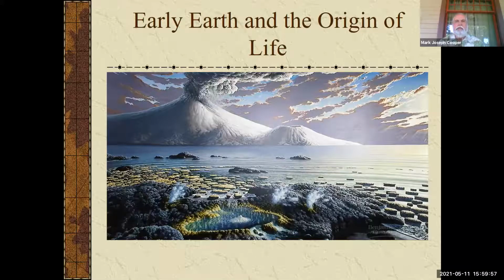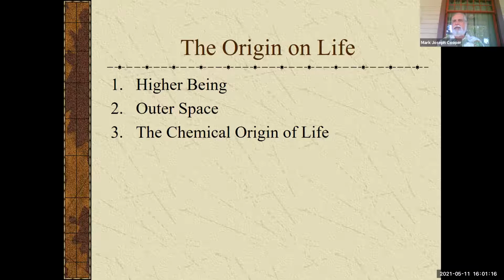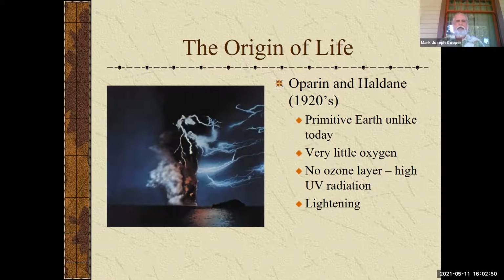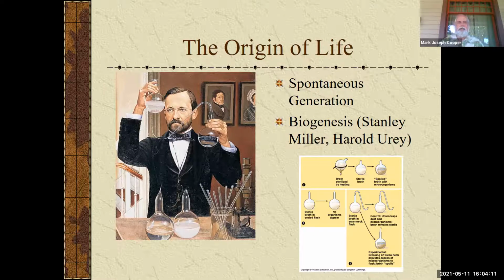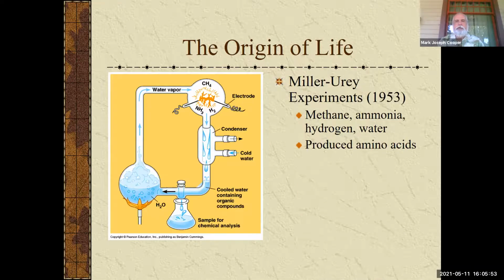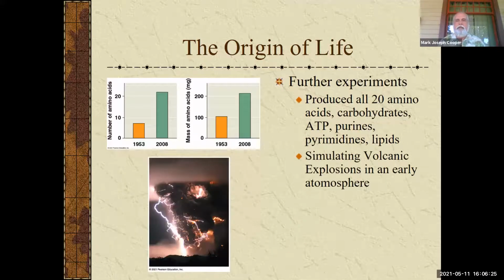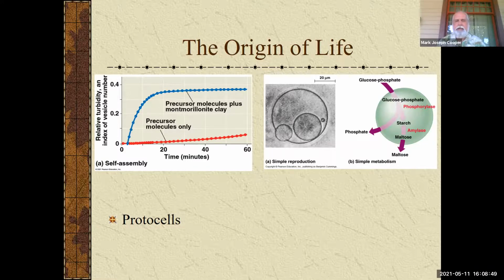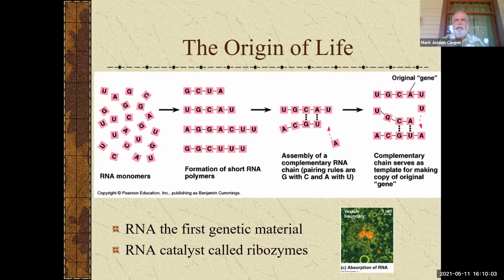GMT20210511 225953 Recording 1920x1080